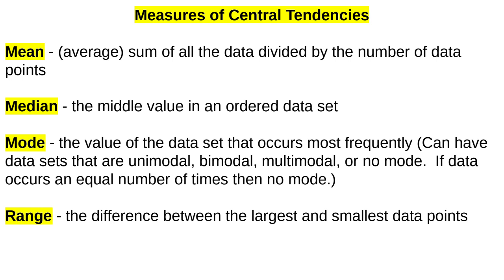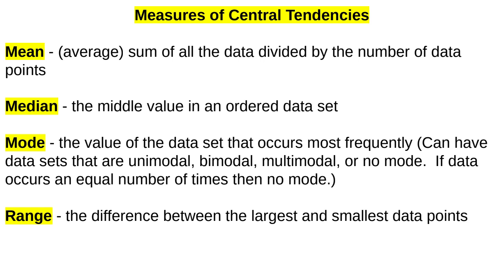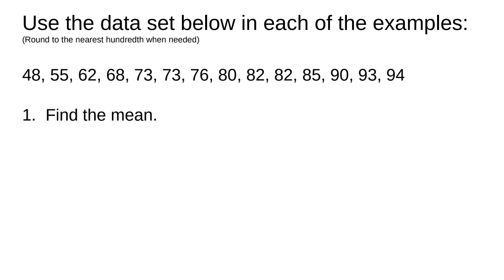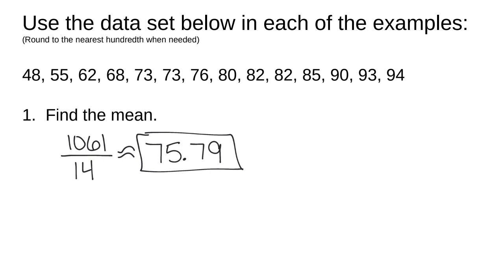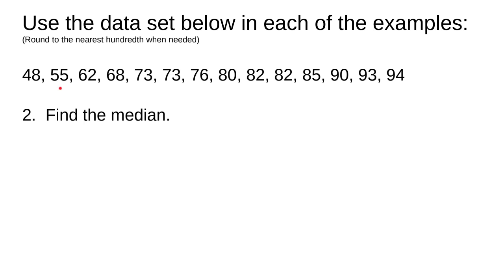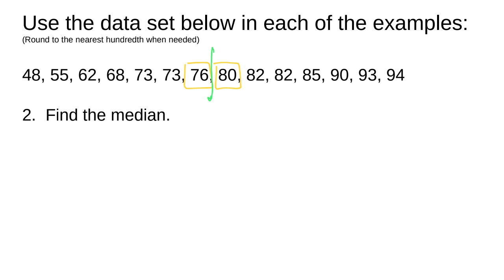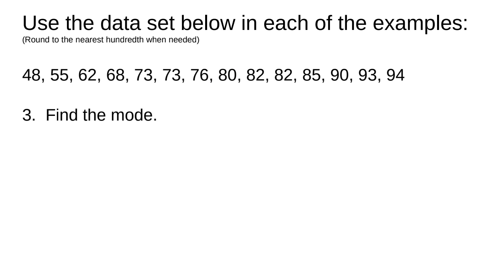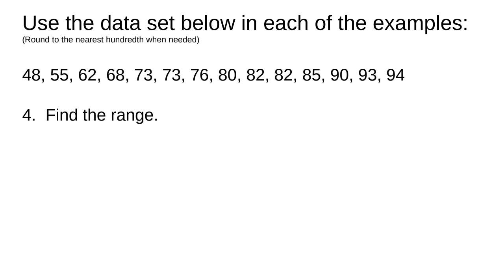Statistics - Mean, Median, Mode, and Range